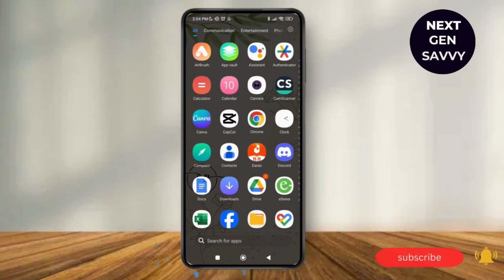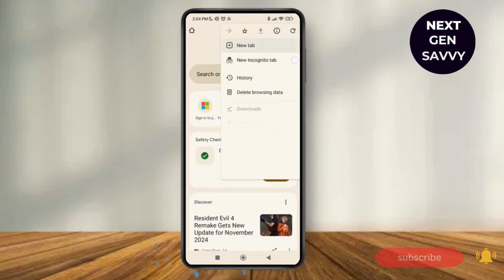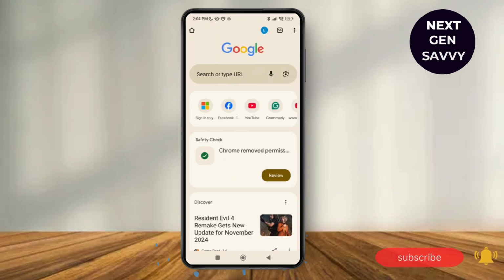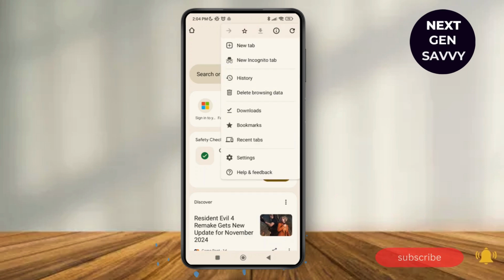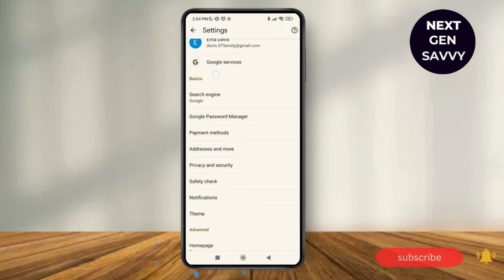How to Make Google Chrome Your Default Browser on Android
Welcome to our step-by-step guide on "How to Make Google Chrome Your Default Browser on Android"! If you prefer using Google Chrome over other browsers on your Android device, this video is for you. We'll walk you through the simple process of setting Chrome as your default browser, ensuring that all links open in Chrome automatically. Whether you're new to Android or just need a refresher, these tips will help you get Chrome up and running as your primary browser.

In this video, you'll learn:

How to set Chrome as your main browser
Tips to open links in Chrome by default
How to switch your default browser to Chrome
How to set default apps on Android